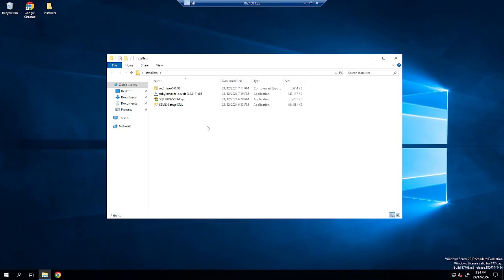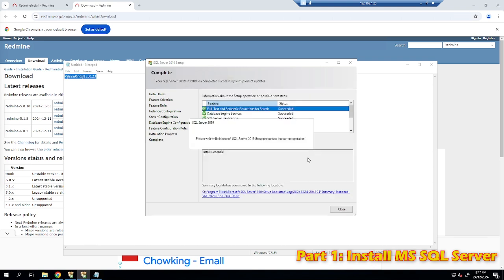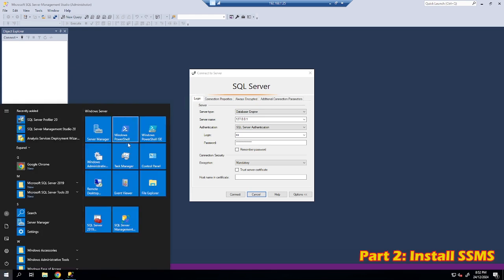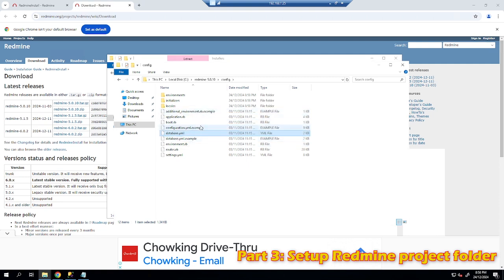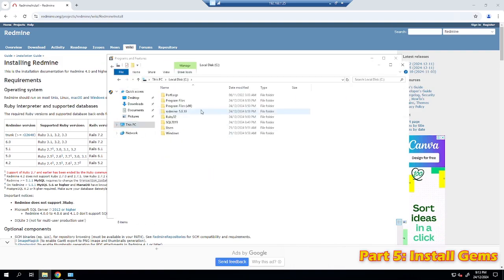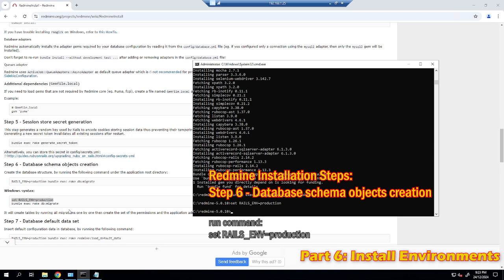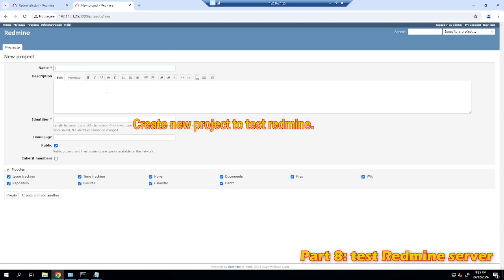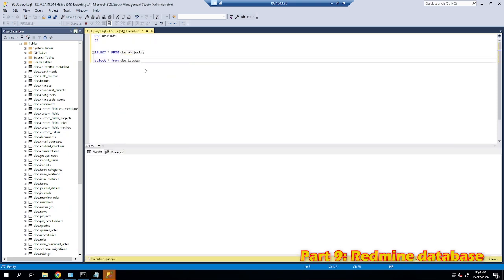Ep003 Setup Redmine Server Ruby on Rails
💼 Part Timer💼